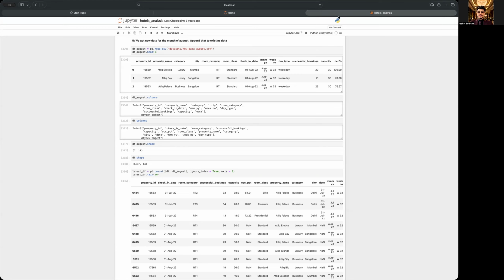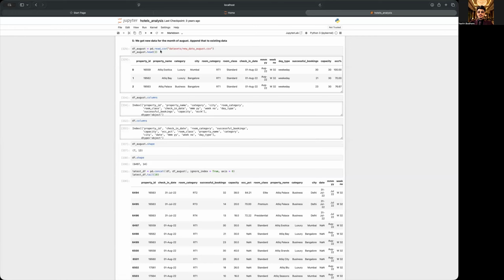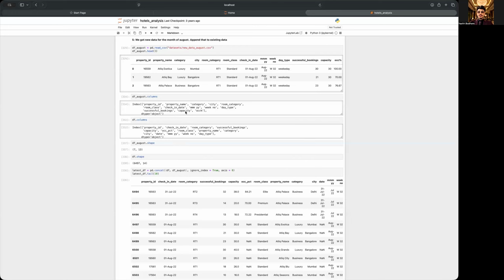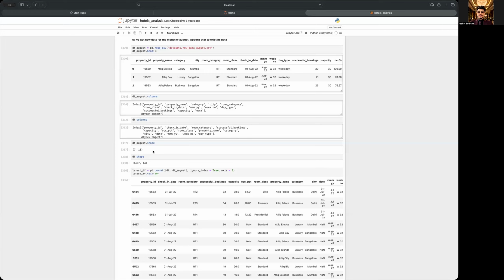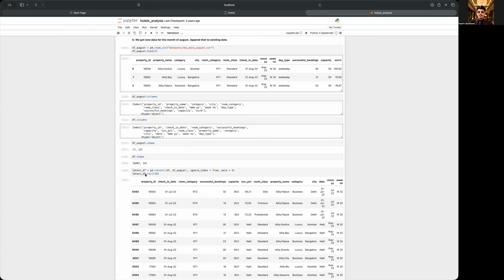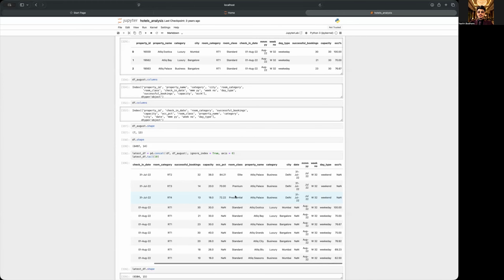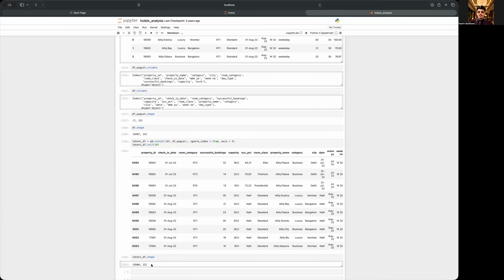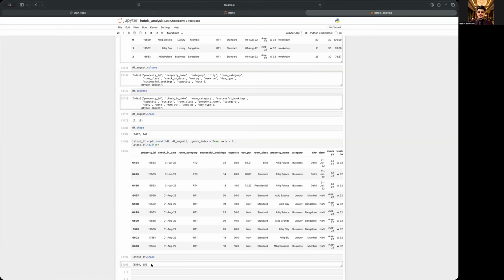Appending New August Data with Pandas | AtliQ Hotels Business Insights (9)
n the ninth video of my AtliQ Hotels Hospitality Data Analysis with Python project, I work through a realistic analytics scenario:
New August data has arrived — how do we append it to our existing dataset?
Real-world datasets are rarely static. New booking and operational data may arrive daily, weekly, or monthly. Before combining that new data with historical records, it is important to inspect its structure, validate the schema, and make sure the datasets are compatible.
Topics Covered
Loading new August data using pd.read_csv()
Inspecting new records using head()
Comparing DataFrame columns using .columns
Understanding dataset dimensions with .shape
Validating the structure before combining datasets
Appending new records using pd.concat()
Understanding axis=0
Understanding ignore_index=True
Using tail() to validate newly appended records
Identifying NaN values after concatenation
Understanding schema mismatches
Validating the final dataset after the append
Key Learning
One of the most important lessons from this analysis is that successfully combining two datasets does not automatically mean the resulting data is correct.
Differences in column names or schema — such as occ_pct versus occ% — can cause Pandas to create separate columns and introduce missing values.
This demonstrates why analysts should always:
Inspect → Compare → Combine → Validate
The goal of this project is not simply to demonstrate Python functions, but to explain why we use them, how they work, and how analysts approach real-world data problems.
Project: AtliQ Hotels Hospitality Data Analysis
Stage: Business Insights – Question 5
Tools: Python | Pandas | Jupyter Notebook
Domain: Hospitality Analytics